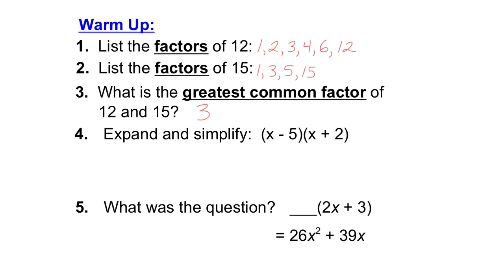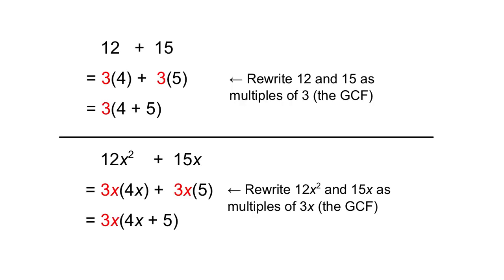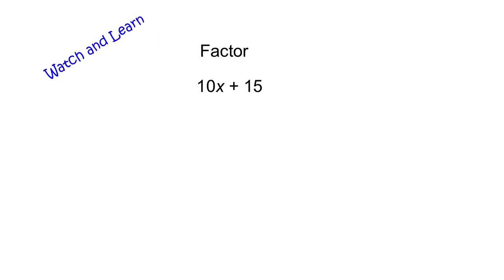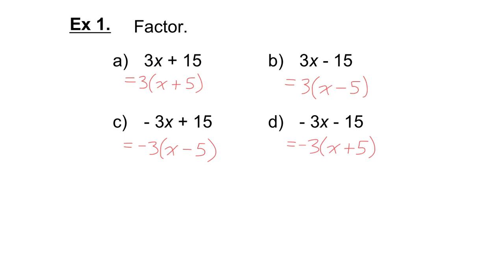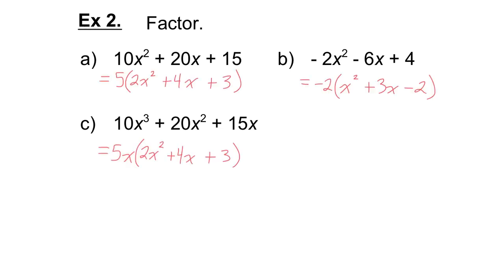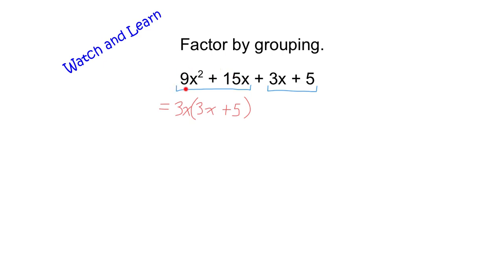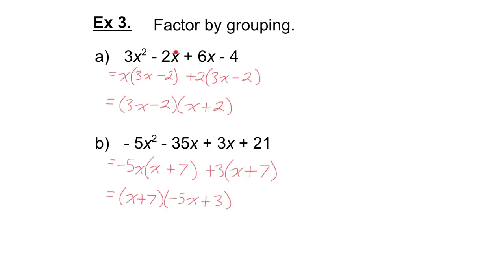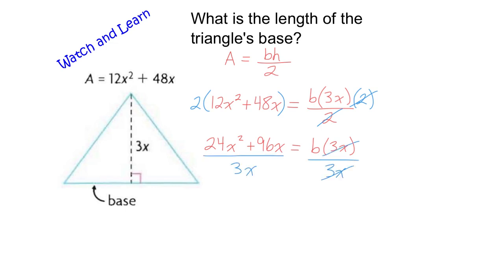MCF3M 2-5 Change to Factored Form - Common Factoring